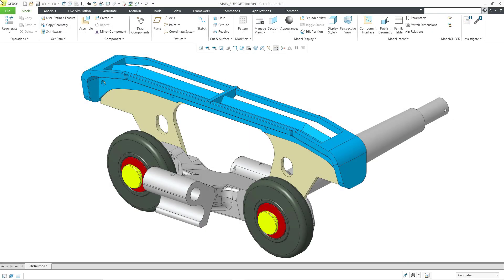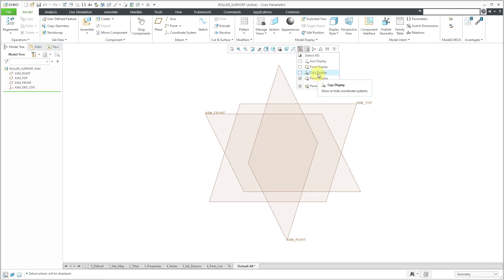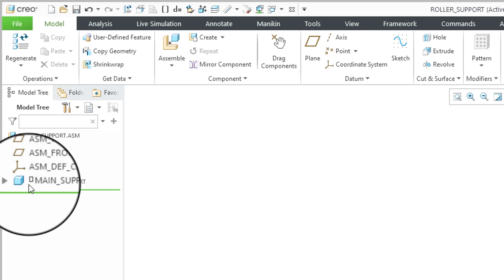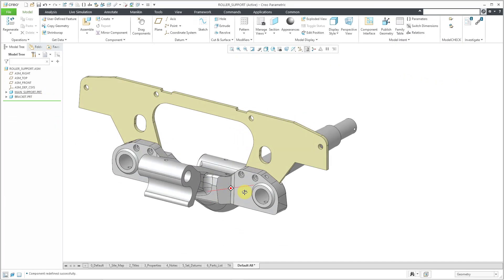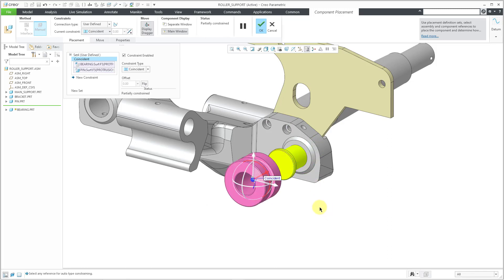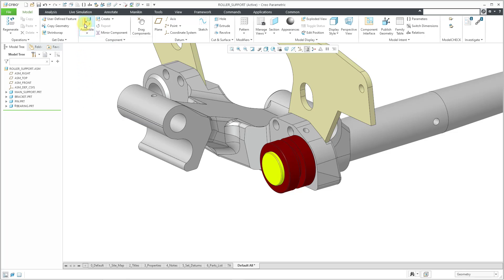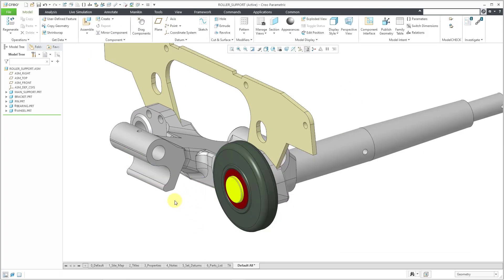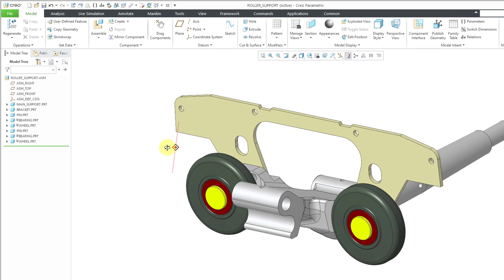Creo Parametric for SolidWorks Users - Episode 5: Assemblies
This Creo Parametric for SolidWorks Users tutorial addresses assemblies:

* Creating a new assembly
* Constraints
* Connections
* Repeat
* Move to New Assembly
* Temporary Interfaces
* Local Groups

Thanks,
Dave